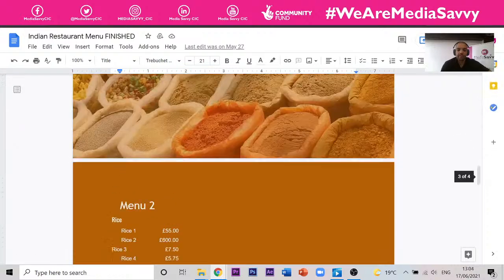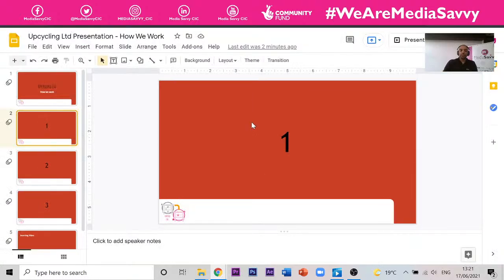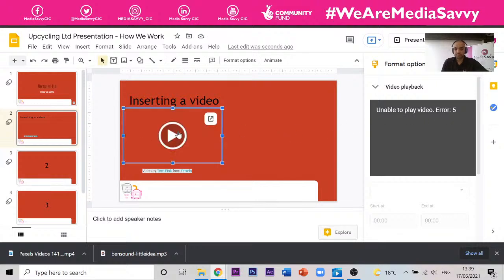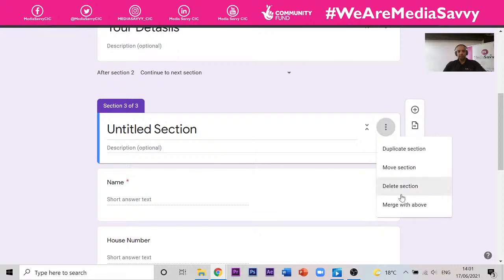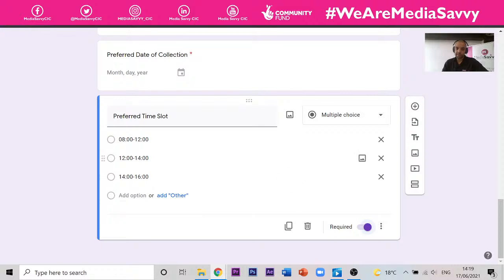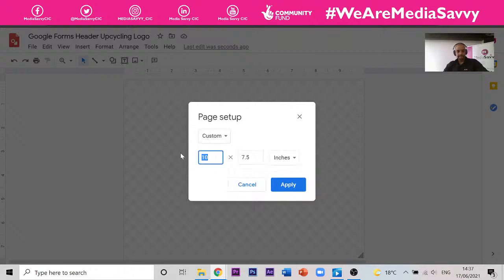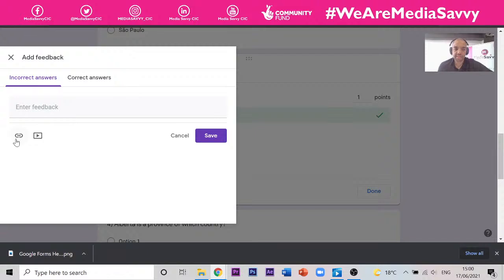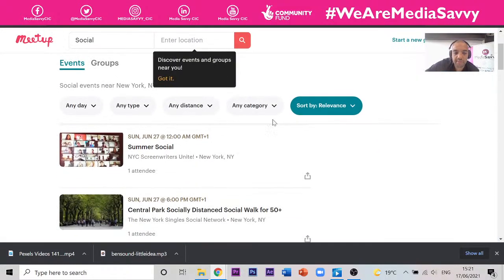Intro into Google Drive Session 4 | (2021)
Welcome to session 4 of our Into to Google Drive!